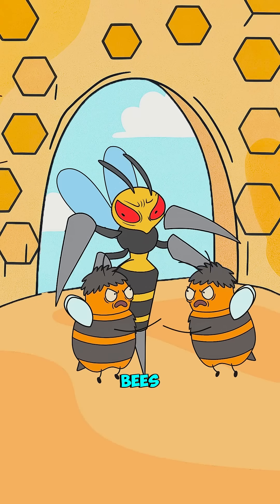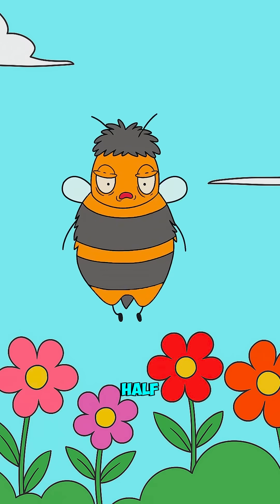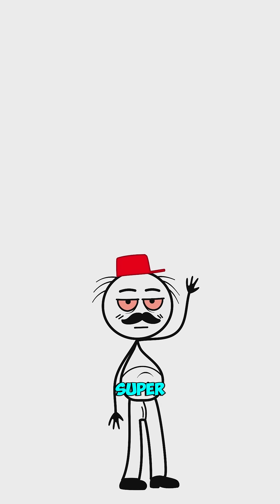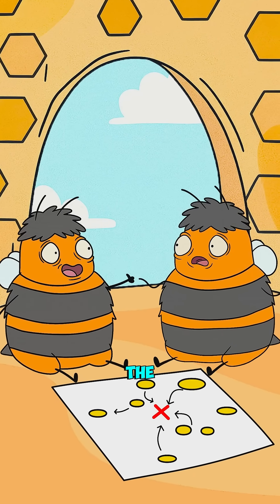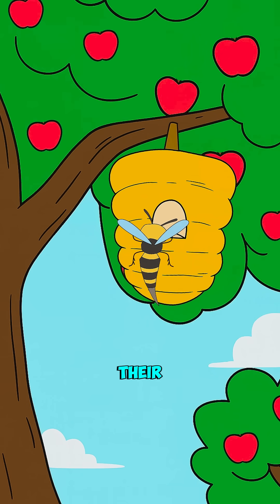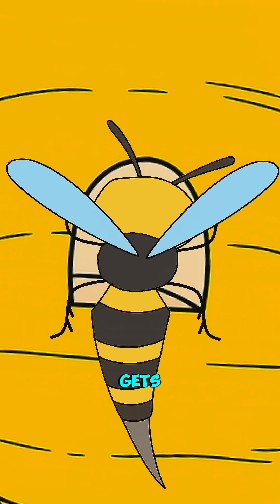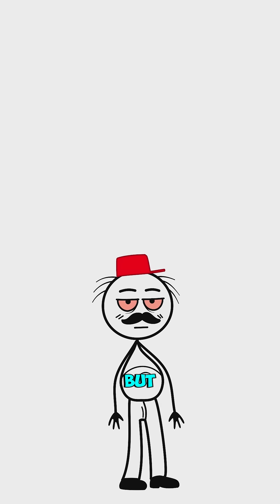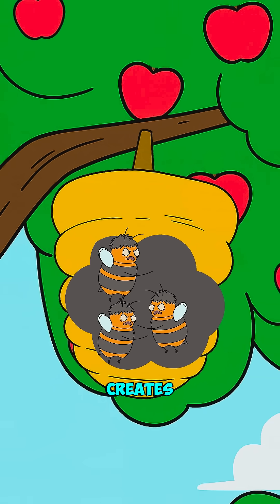Crazy fact Japanese bees use heat to killtheir enemies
Did you know Japanese honeybees can turn themselves into a giant oven to roast their enemies alive? These small Apis cerana japonica bees — about half an inch long with golden stripes — have developed an extraordinary defense. When a giant Japanese hornet attacks the hive, about 500 bees swarm it and form a tight ball. The bees activate their flight muscles without actually flapping their wings, generating intense heat and raising the core temperature inside the ball to roughly 46–47°C (≈115–117°F) for several minutes. That exact temperature is lethal to the hornet but survivable for the bees. Increased CO₂ inside the ball also likely helps finish the hornet off. The result: the hornet is effectively “cooked” and dies, while the bees survive — a brutal but brilliant defense.

(Quick note: this behavior is observed in Apis cerana japonica and has been documented by wildlife researchers and popular science outlets